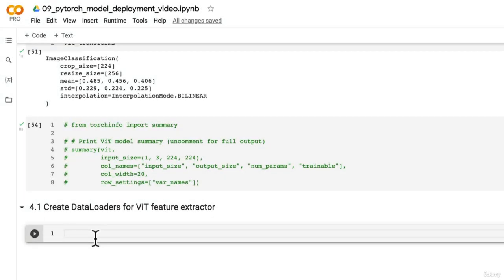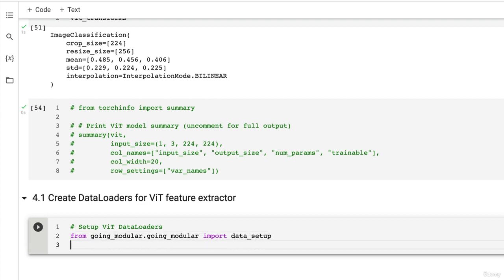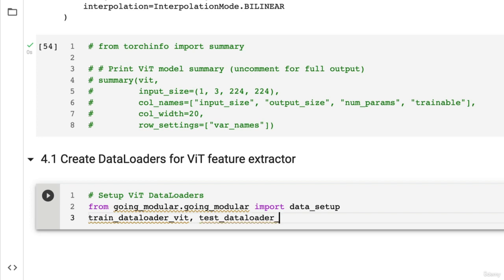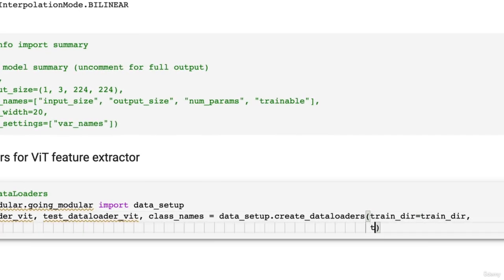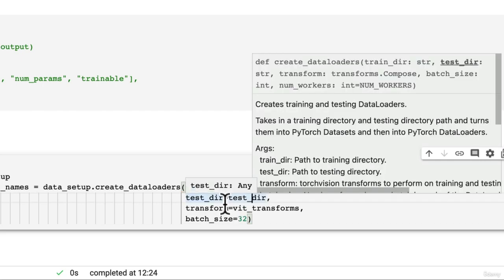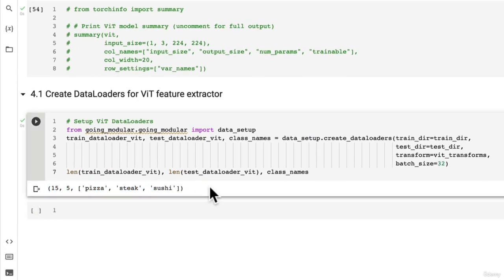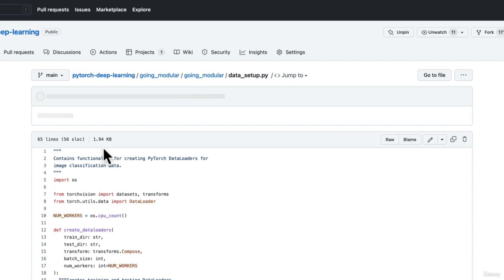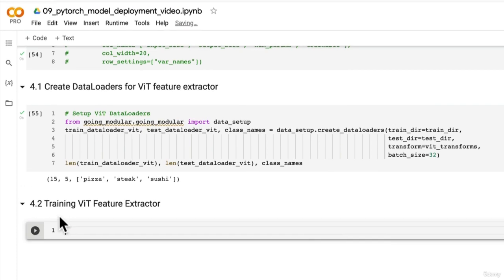18. Creating DataLoaders for Our ViT Feature Extractor Model